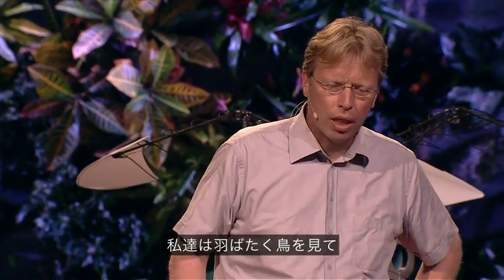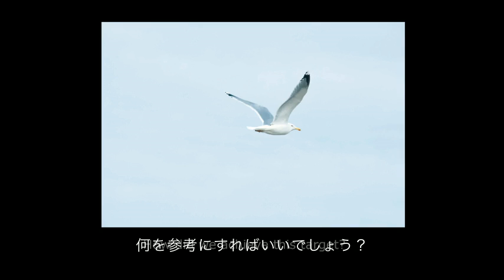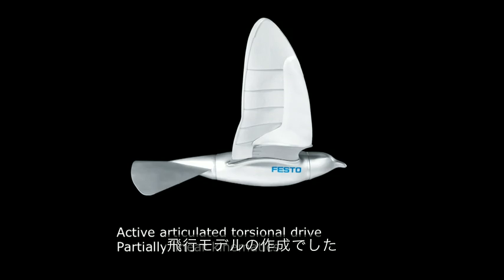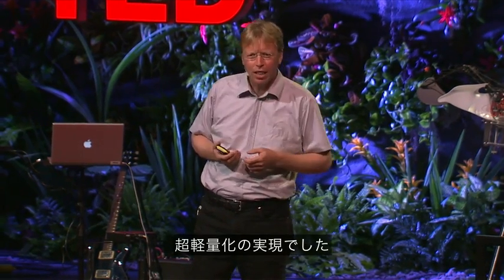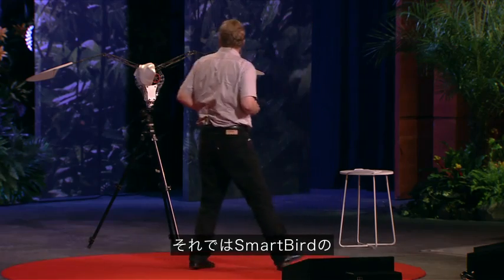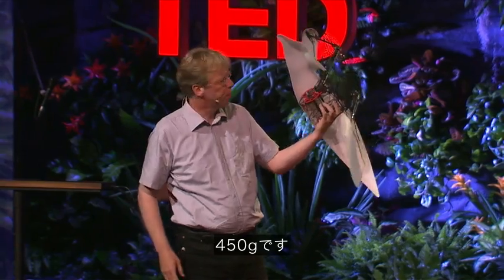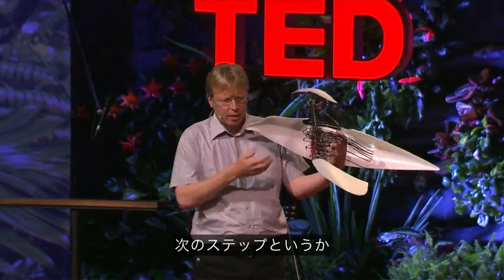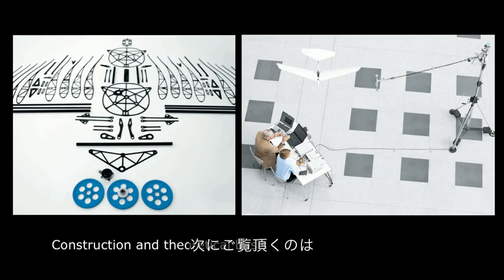like a bird - 鳥のように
マルクス・フィッシャーと彼のチームが セグロカモメをモデルにして作り上げたこの軽量大型ロボット—SmartBird(賢い鳥)は、翼を羽ばたかせて飛行します。

Markus Fischer - TED